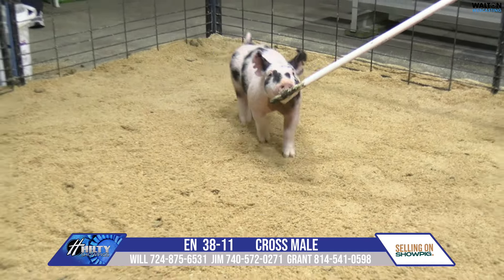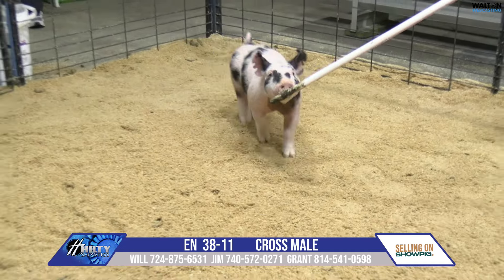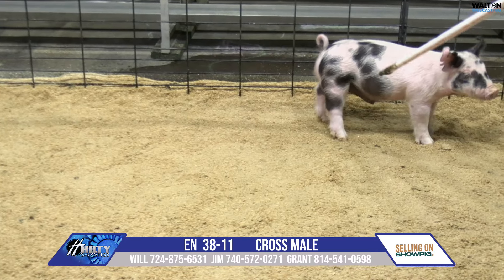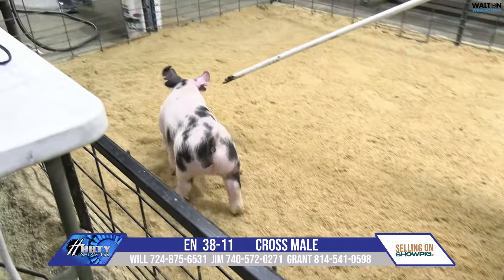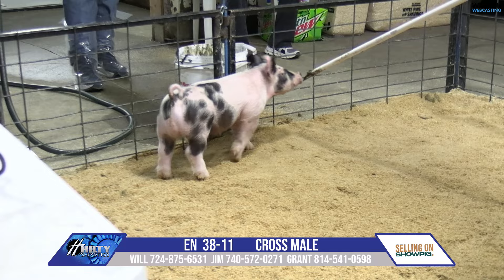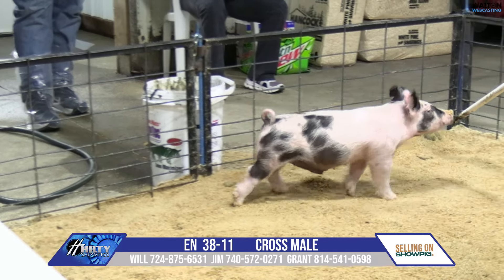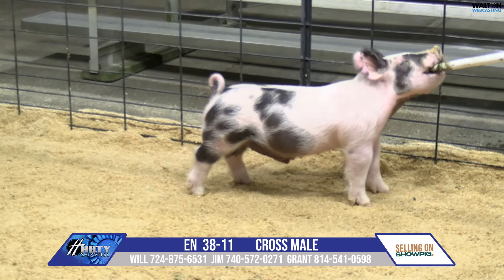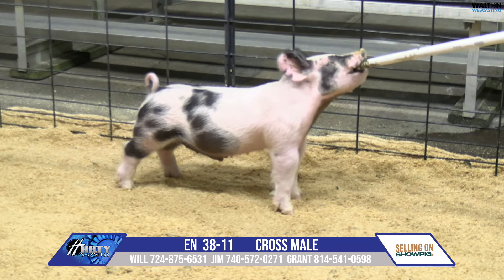EN 38 11 Hilty Feb 17 Sale 12 February 2024 01 02 57 PM